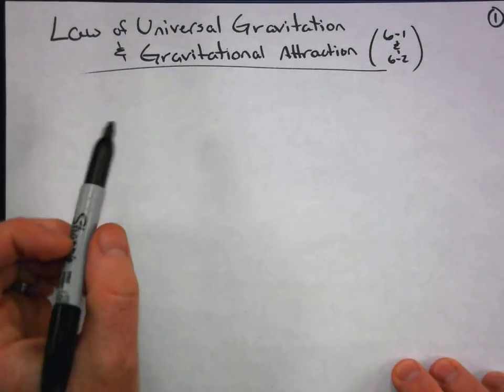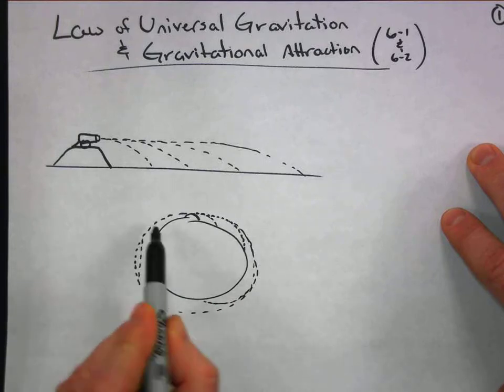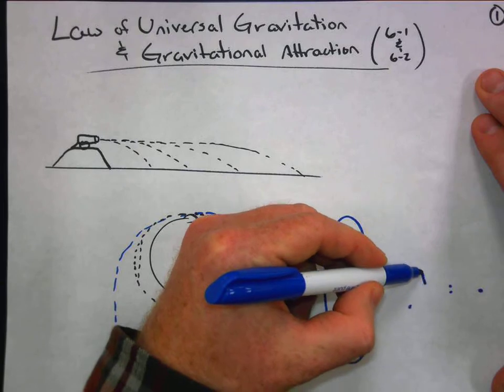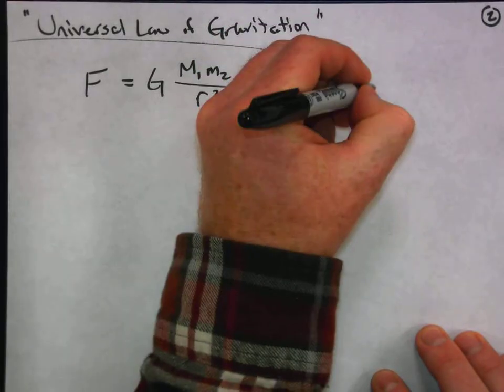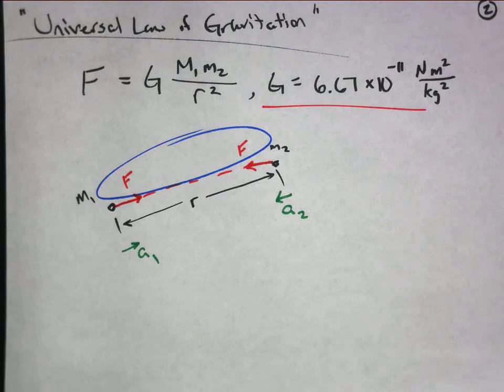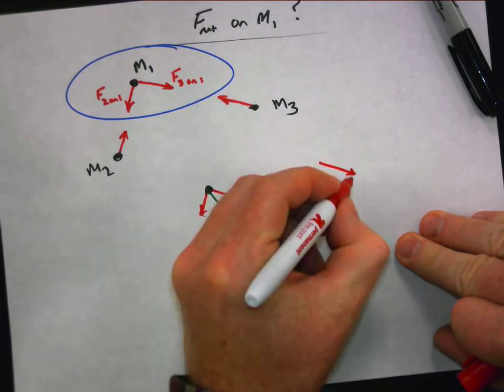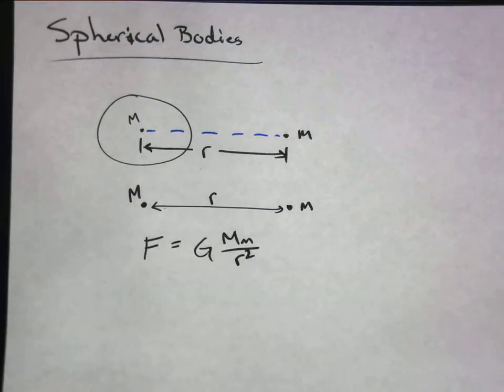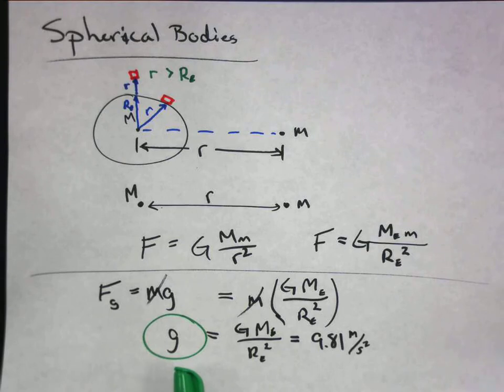AP Physics Law of Universal Gravitation (12-1 & 12-2)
Here we look into Newton's Universal Law of Gravitation, which allows us to calculate the force of gravitational attraction between any two objects, at any distance.